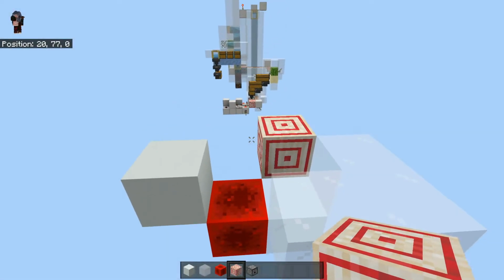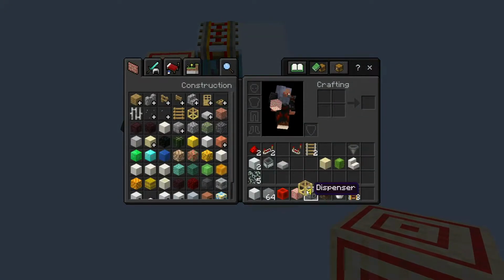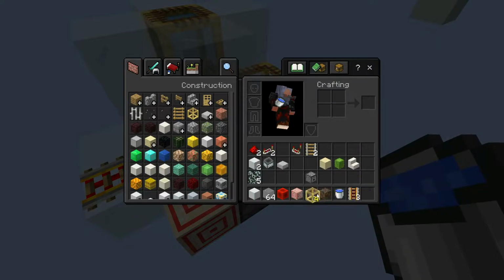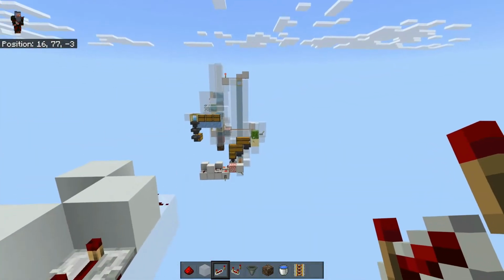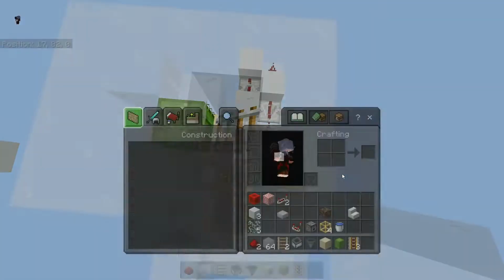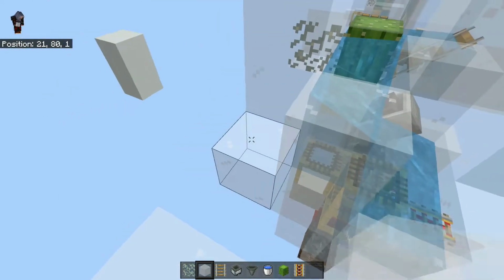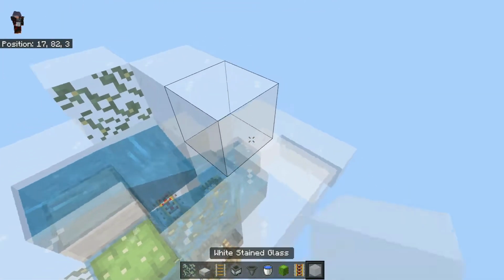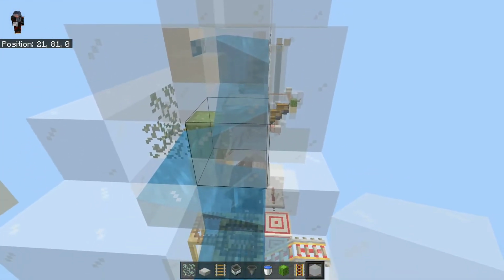Bedrock Rapid Minecart Unloader 1.19+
With this redstone device you can unload your hopper minecarts in less then a second.
There is no need to have a specialized non stack filter for the system. The minecart will process with out entering the item collection stream.